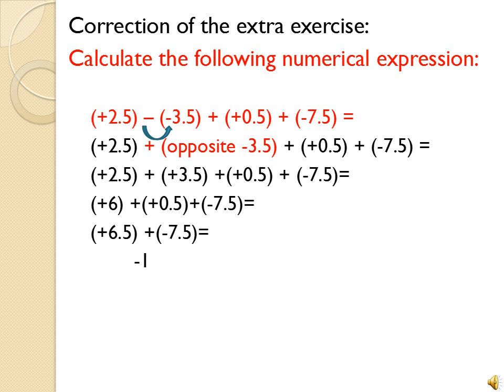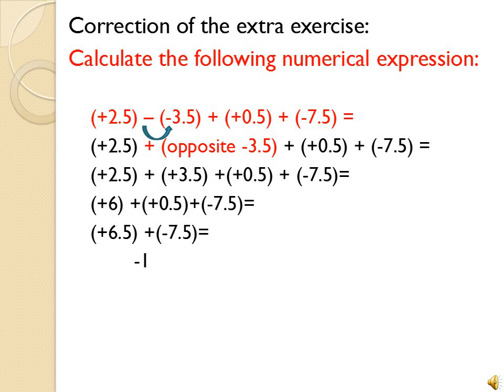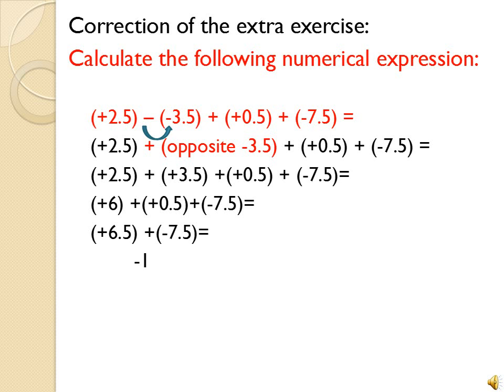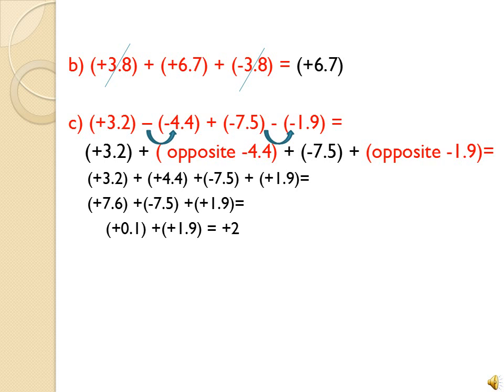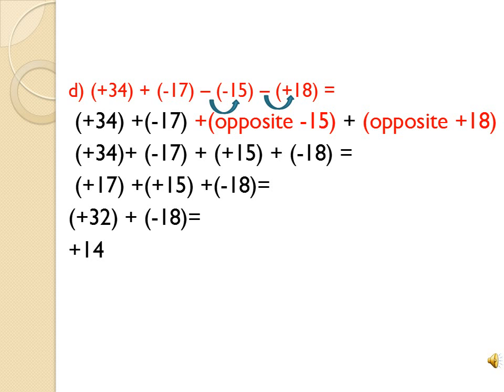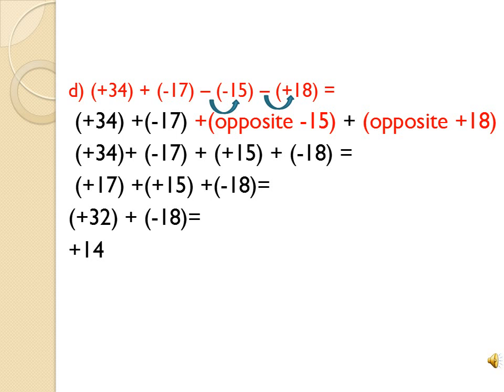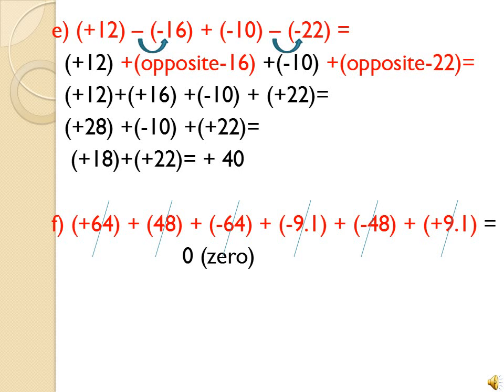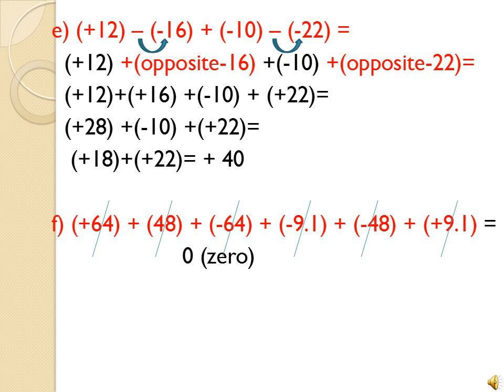Correction of the extra exercise